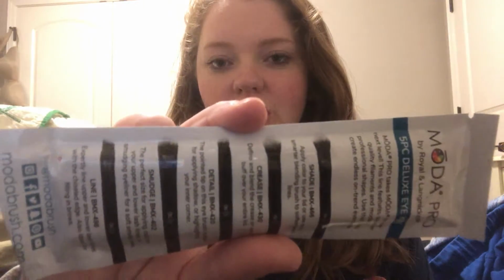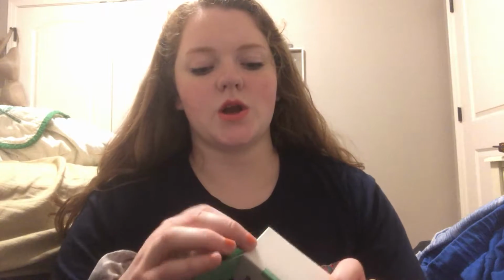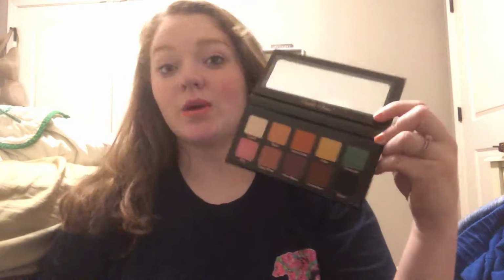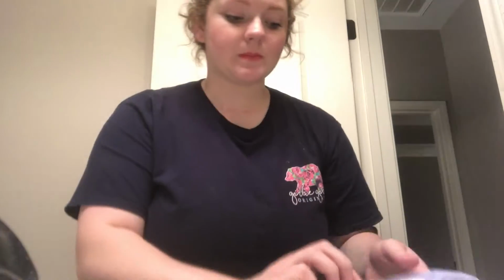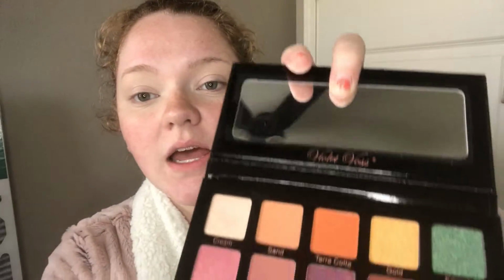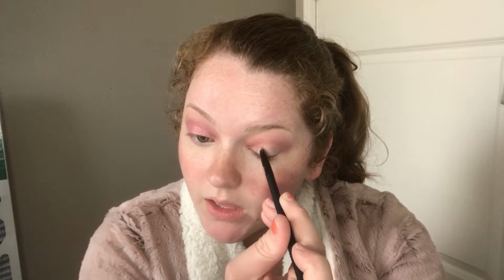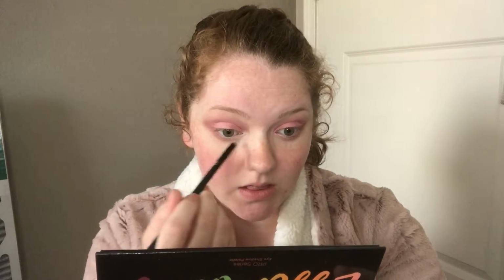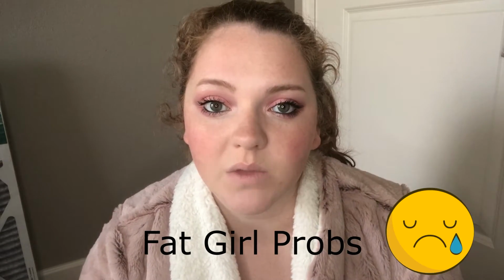BoxyCharm Unboxing and Tutorial: September 2019 // Alexandra Cruz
I unboxed September's BoxyCharm for the first time on camera, so watch this video to see what amazing products I received! I filmed a makeup tutorial with this month's products and I am loving the way it turned out! Like this video if you want to see more BoxyCharm unboxings and tutorials!

Yours Truly,
Alexandra Cruz